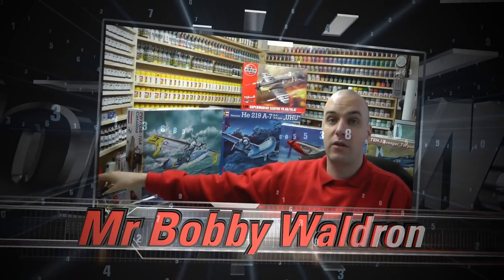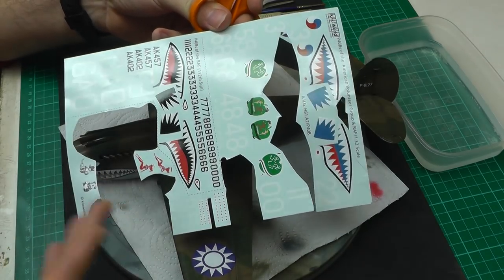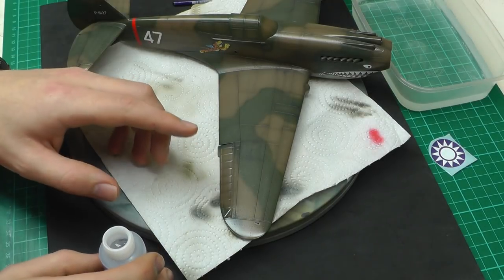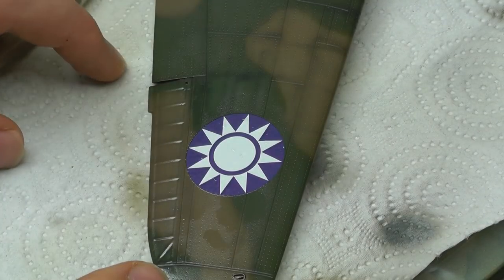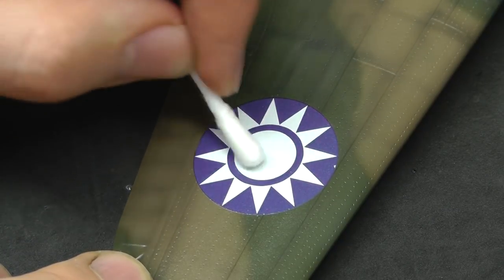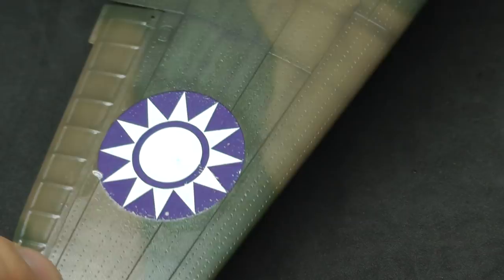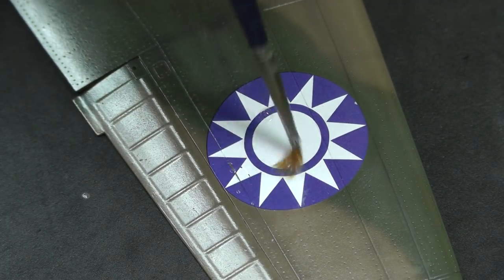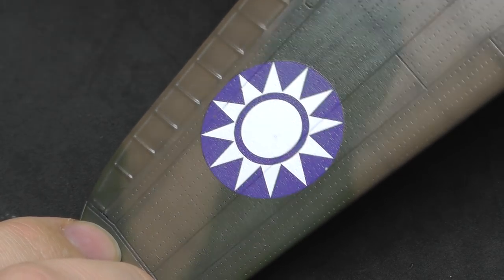Basic Decaling : Tutorial